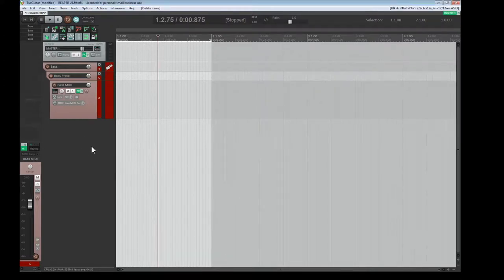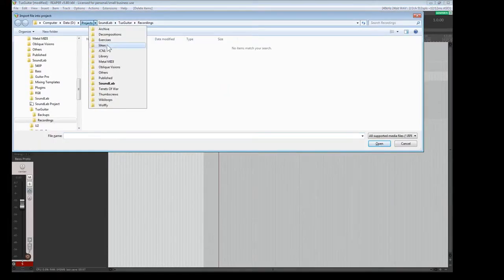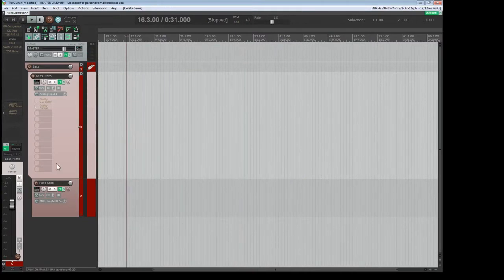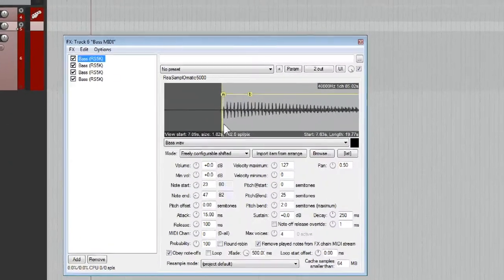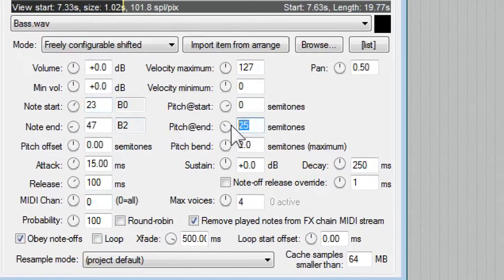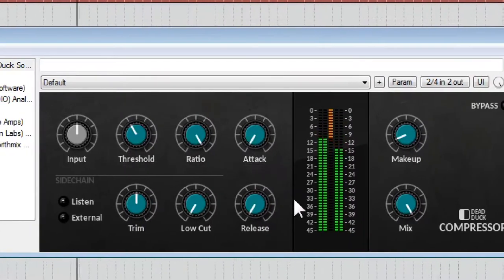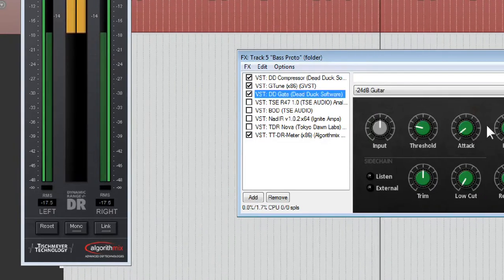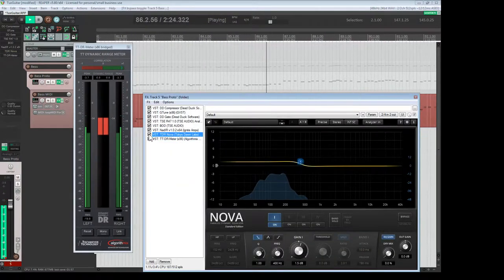Video Tutorial - Bass MIDI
Just going to show you today how I've used my bass guitar and Reaper Samplomatic, it so that I can send and compose using MIDI, from the piano roll or TuxGuitar.